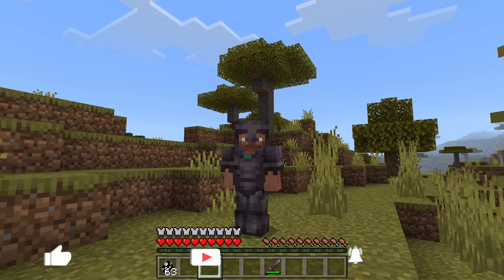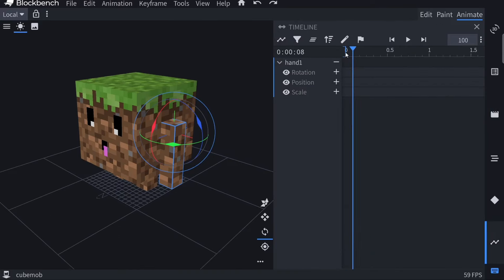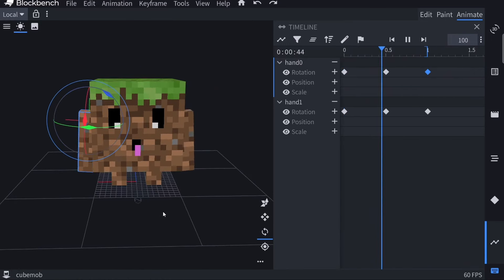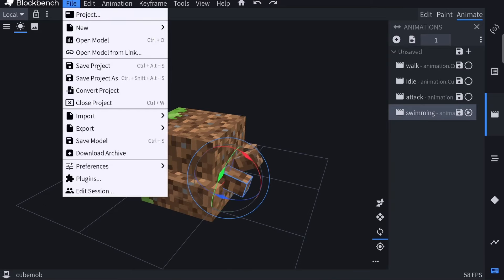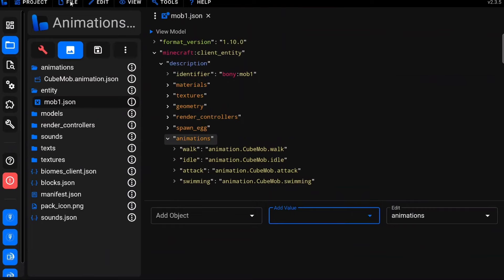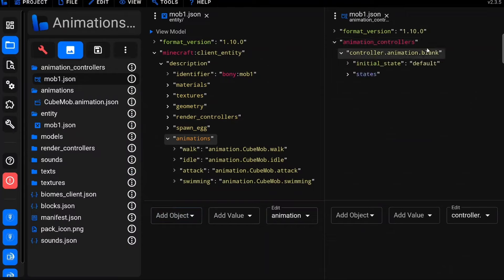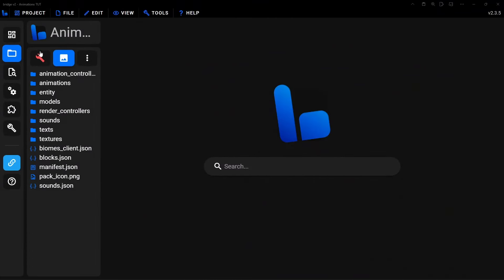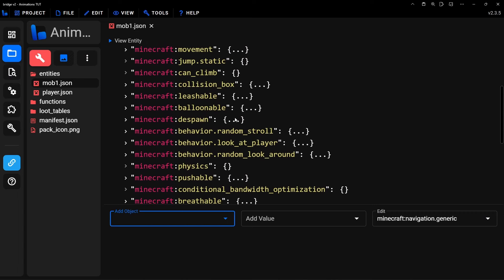Minecraft Bedrock Animations Tutorial | Blockbench | Bridge v2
In this tutorial i will show you how to create and add animations to your minecraft bedrock / PE entities usning two different aplications blockbench and brisge v2

TIMES:
00:00 Intro
01:36 How to create animations
11:25 How to export your animations